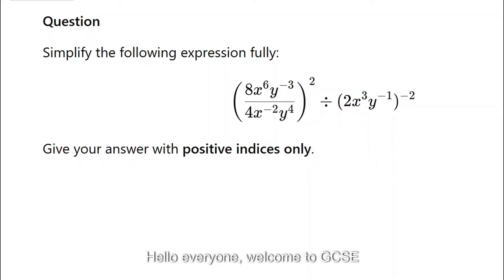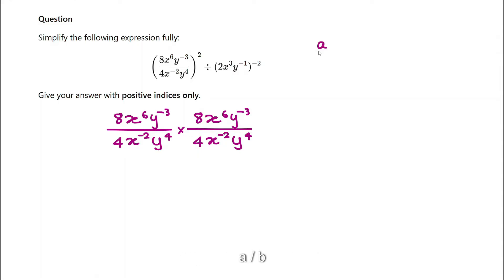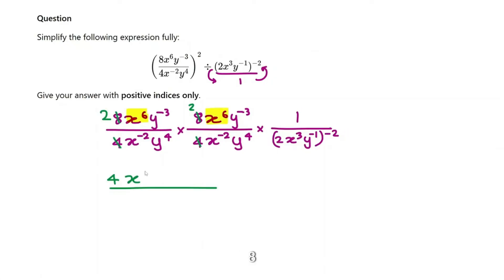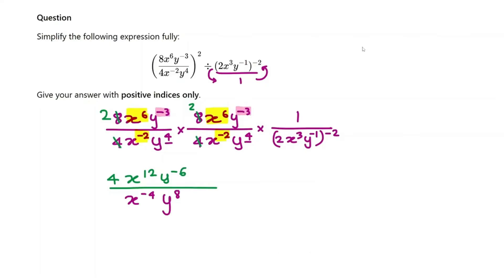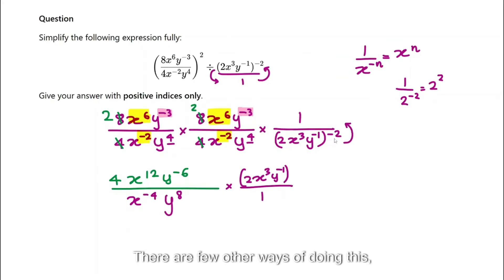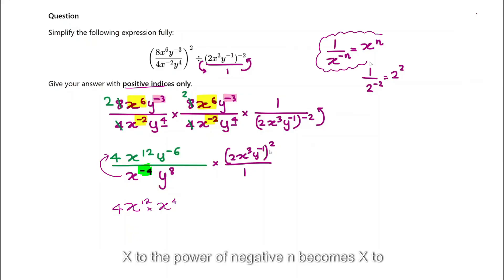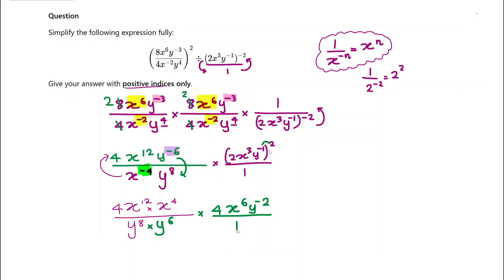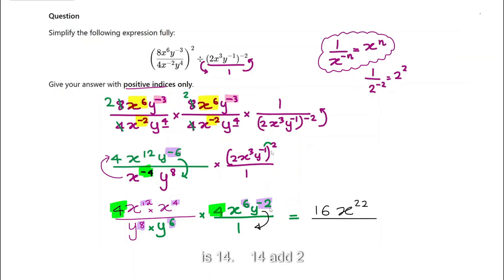GCSE Maths Exam Sprint Series 36:Index Laws GCSE Question Explained ✅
Struggling with index laws? In this video, we break down a grade 8/9 GCSE Maths index law question, step by step. Perfect for Higher Tier students preparing for Edexcel, AQA, or OCR exams.

🔍 What we cover:

How to simplify complex index expressions

Negative and fractional indices

Applying power and division rules